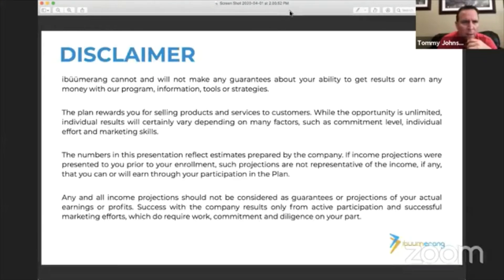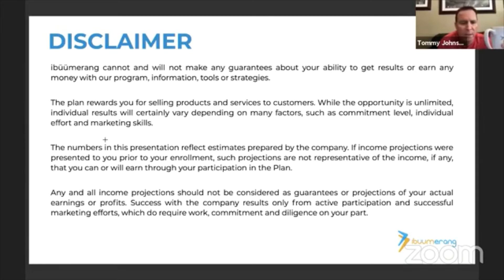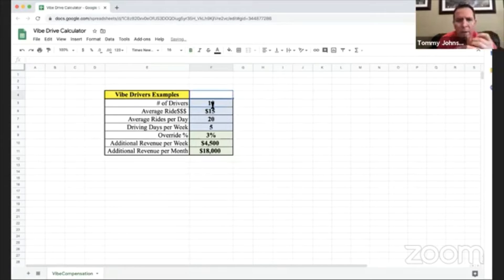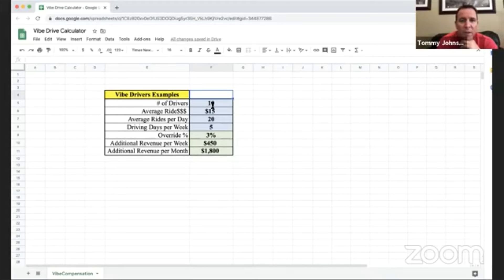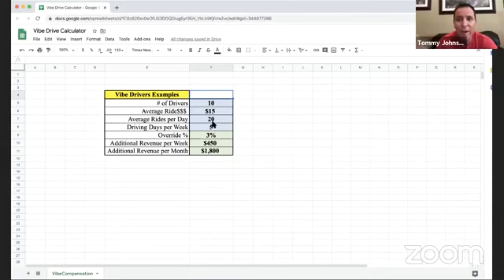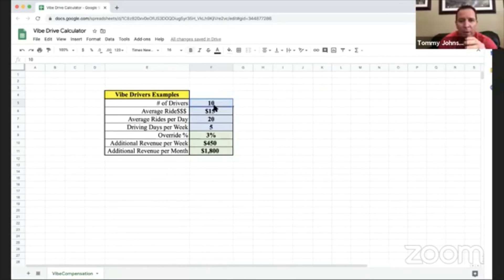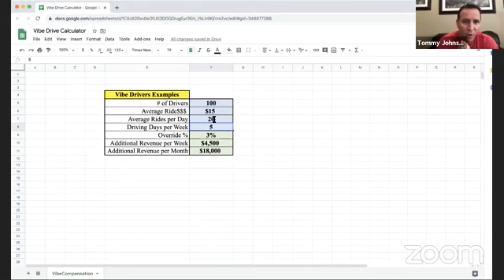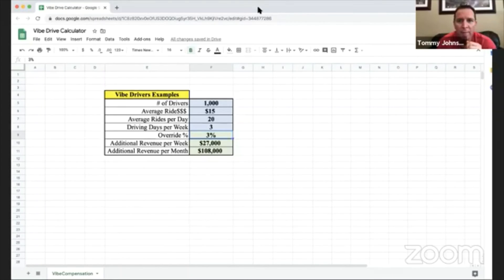🔴RETIRE EARLY BY DOING GOOD🔴